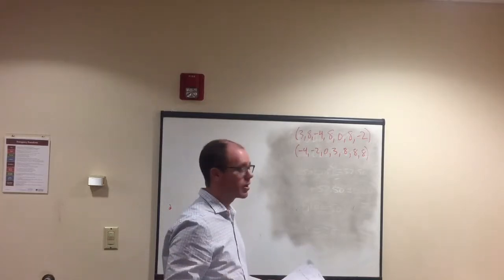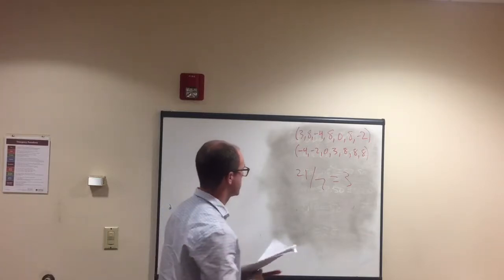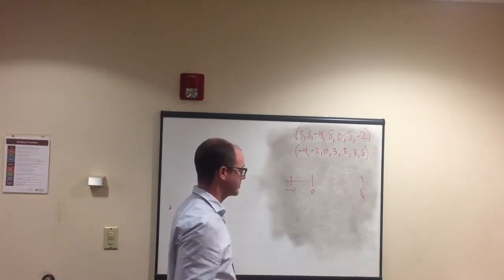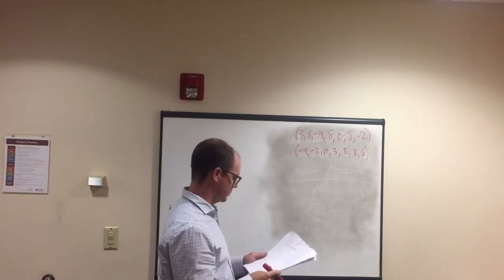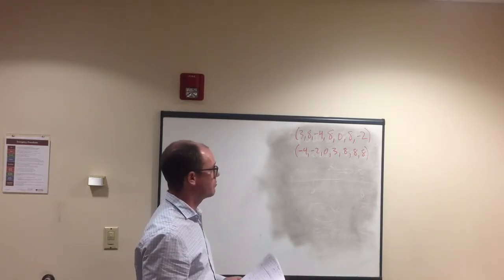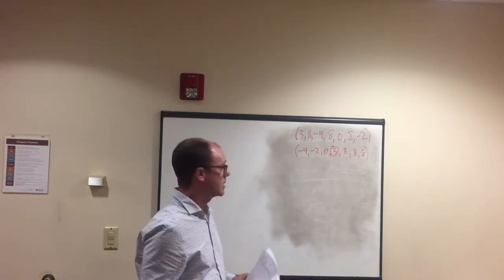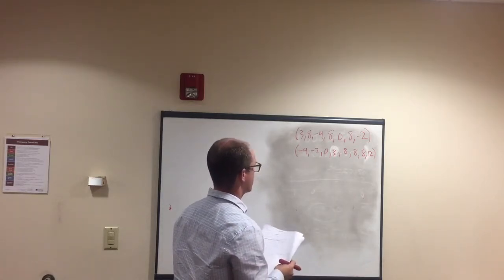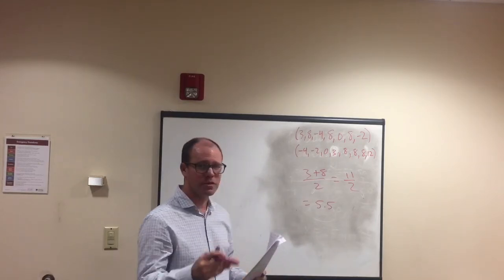ASVAB Math - Mean, Median, Mode and Range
•What is the mean of a number set?
•What is the median of a number set?
•What is the mode of a number set?
•What is the range of a number set?

The key is to understand what each of these terms mean.

The mean is the average, which is found by adding up all the numbers and then dividing by the total number of items.

The mode is the most frequently seen number.

The median is the middle number.

The range is the difference between the smallest and the largest number.

If asked for median or range, sort the number set from smallest to largest.

Find the mean, median, mode, and range for the following number set
First, reorder the number set. (-7, -3, 2, 5, 5, 5, 14)
Mean = (-7 + -3 + 2 +5 +5 +5 + 14)/7 = 21/7 = 3
Mode = 5 (shows up three times)
Median = 5 (it’s the middle number in the set)
Range = 14 – (-7) = 21 (remember that two negatives make a positive)